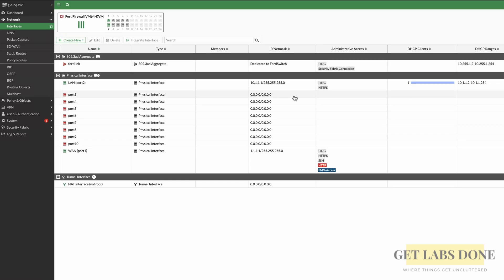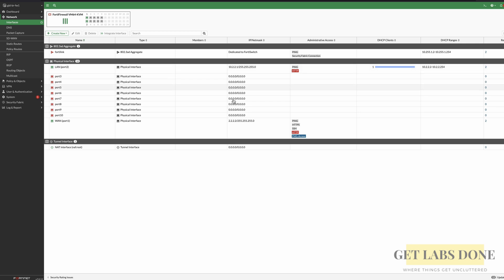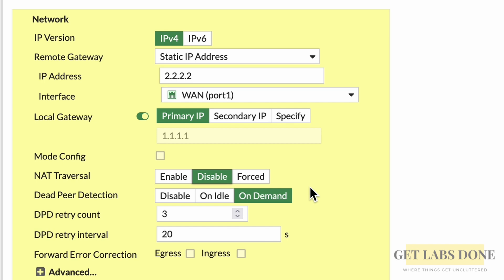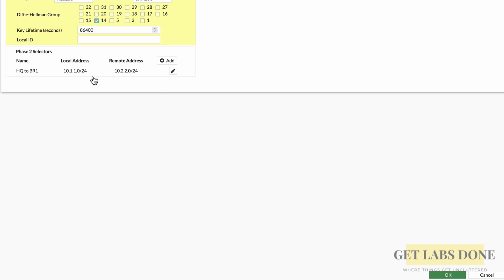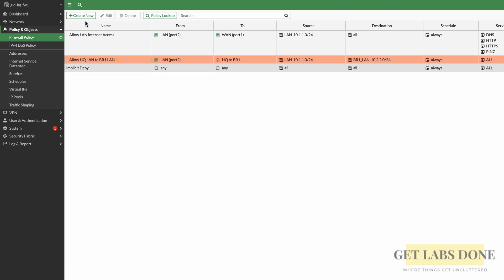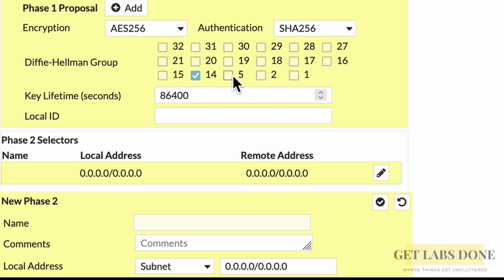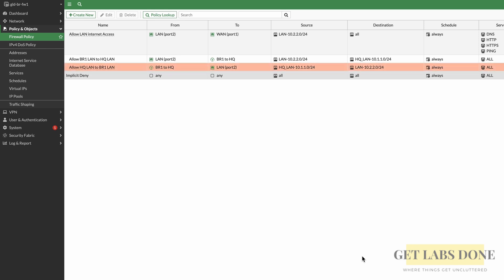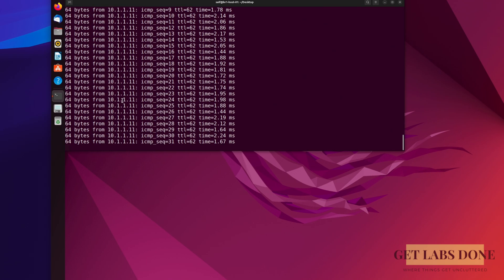FortiGate IPsec Site to Site VPN Configuration Step by Step | Easy steps.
In this video, we will configure an Fortigate IPsec site to site VPN between two sites without IPsec Wizard: the headquarters and branch site 1, both equipped with Fortigate firewall appliances.

We will also use Linux machines at both ends to test the traffic. Watch as we build the IPsec tunnel, test the traffic, and demonstrate how to shut down the tunnel from the GUI if needed.

For a detailed fortigate ipsec vpn site to site guide, check out our blog article

00:00 Introduction
04:43 Configure IPsec VPN on HQ FortiGate Firewall
08:28 Create Security Policy for IPsec Tunnel on HQ FortiGate
12:31 Set Static Route for IPsec Tunnel on HQ Firewall
13:15 Configure IPsec VPN on Branch1 FortiGate Firewall
14:59 Create Security Policies for IPsec Tunnel on Branch1
16:41 Set Static Route on Branch1 FortiGate for IPsec Traffic
17:21 Test IPsec VPN Connectivity Between FortiGate HQ and Branch1